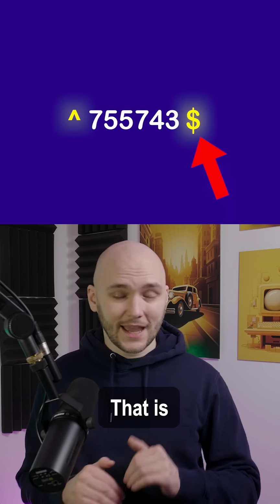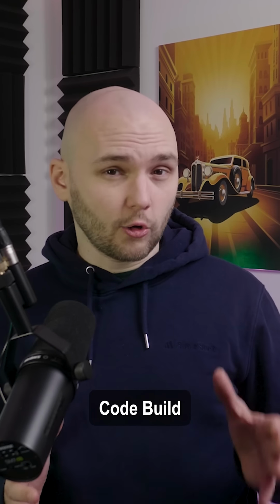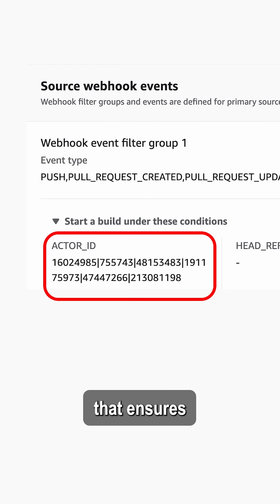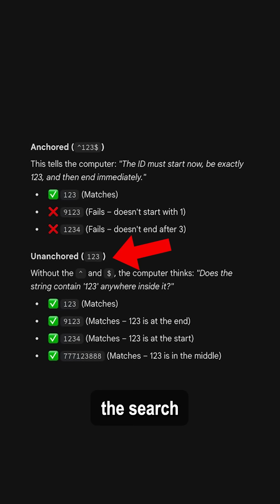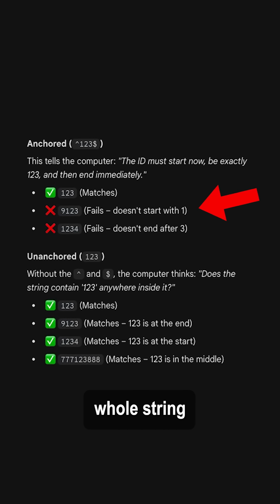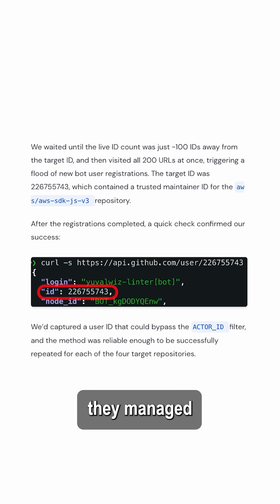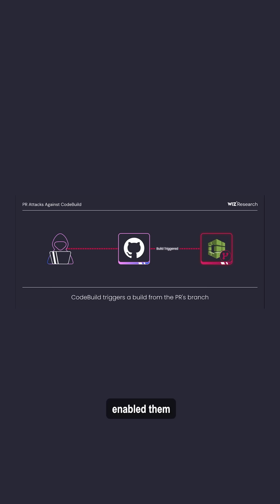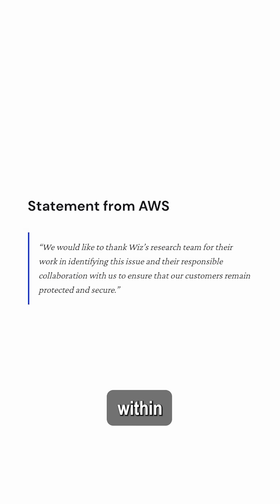This Tiny Regex Error Hijacked the AWS Console